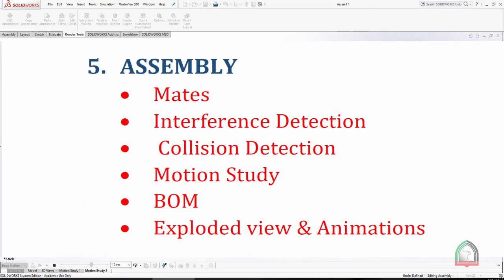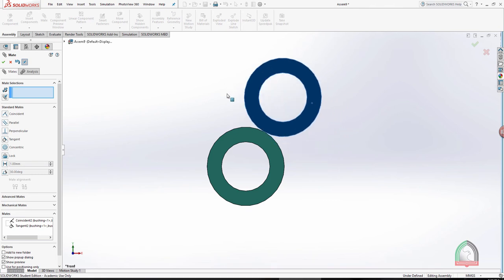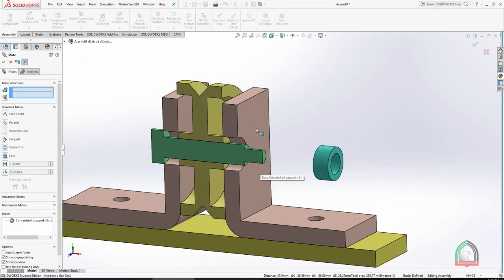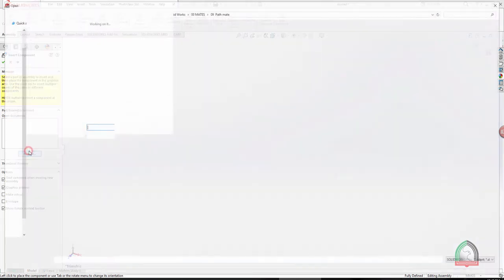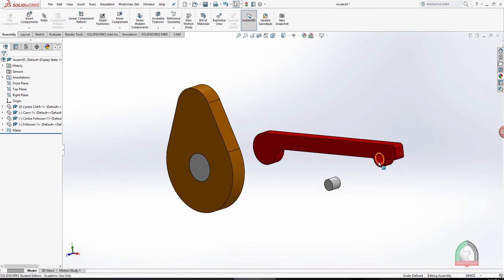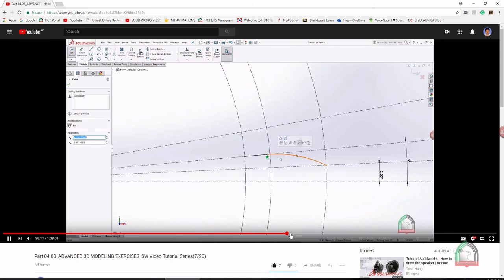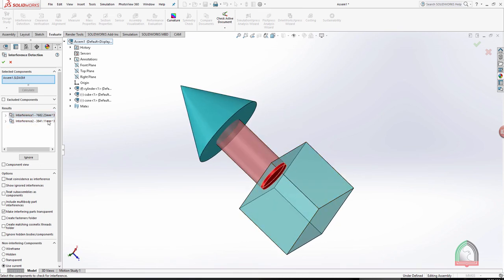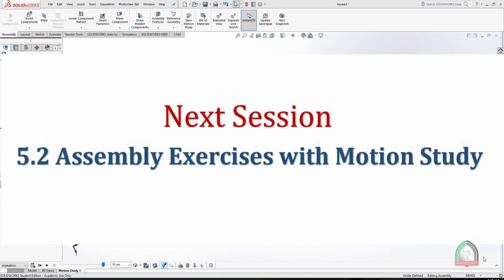ASSEMBLY_SolidWorks VTS_P 05-01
Download the solid works PART files from below links

3. SW PARTS FOR ALL MATES (STANDARD, ADVANCED, MECHANICAL)  :
Commands:

1. INSERT COMPONENT                                        :           02:59

MATES

2. STANDARD MATES                                            :           06:15

     2.1 STD MATE ASSEMBLY EXAMPLE 01       :           20:12

     2.2 STD MATE ASSEMBLY EXAMPLE 02       :           26:08

3.  ADVANCED MATES                                           :           34:26

              3.1  PROFILE CENTER MATE                  :           35:07

              3.2 SYMMETRY MATE                             :           37:37

              3.3 WIDTH MATES                                    :           39:59

              3.4 PATH MATE                                         :          44:35

             3.5 LINEAR/LINEAR COUPLER MATE     :          46:26

             3.6 LIMIT MATES : DISTANCE & ANGLE:           49:08

 4. MECHANICAL MATES                                      :           58:28

             4.1 CAM-FOLLOWER MATES                   :           58:43

             4.2 SLOT MATES                                        :            01:01:46

            4.3 HINGE MATES                                       :           01:04:12

           4.4 GEAR MATES                                          :           01:07:44

           4.5 RACK AND PINION MATES                  :            01:13:15

           4.6 SCREW MATE                                         :           01:18:07

           4.7 UNIVERSAL JOINT MATE                     :           01:21:17

5. ASSEMBLY EVALUATION

        5.1 INTERFERENCE DETECTION                   :           01:26:47

        5.2 COLLISION DETECTION                           :           01:32:33

6. BILL OF MATERIAL                                              :           01:35:47

7. EXPLODED VIEW                                                  :           01:37:45